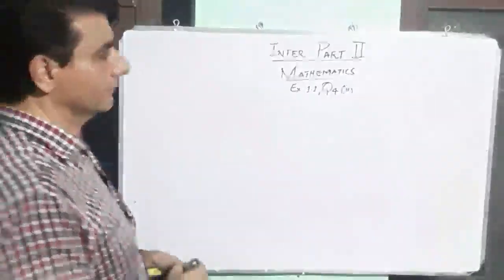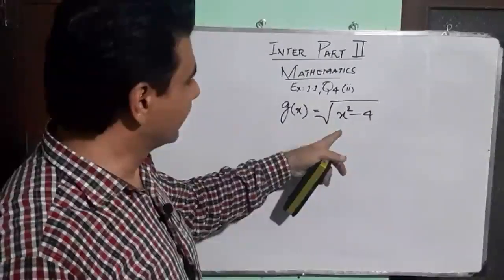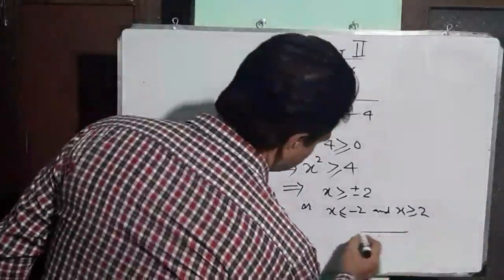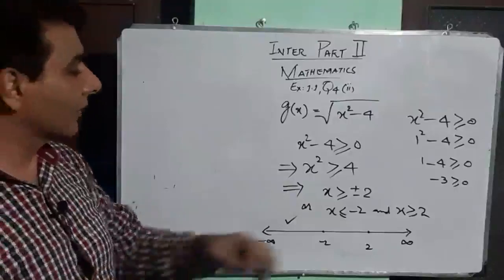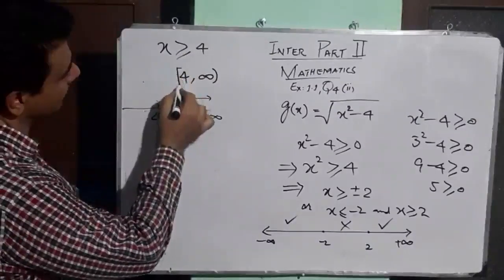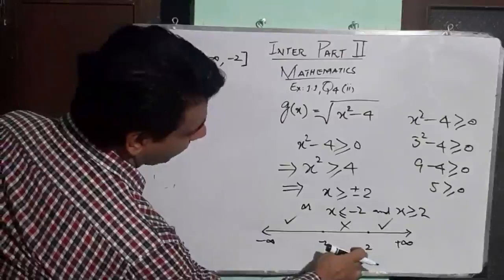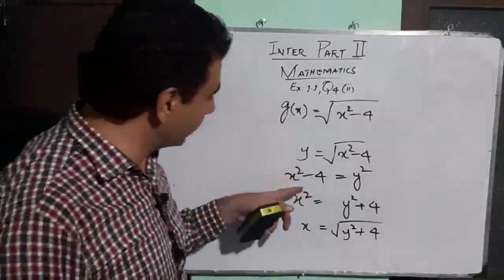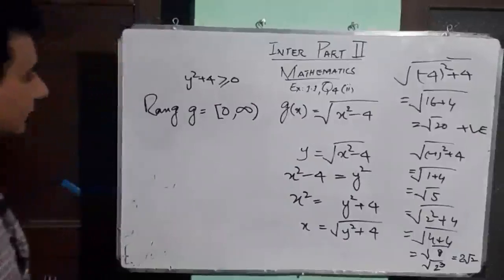SmartSyllabus2021 | InterMathPart2Q4(ii) | Global Vision